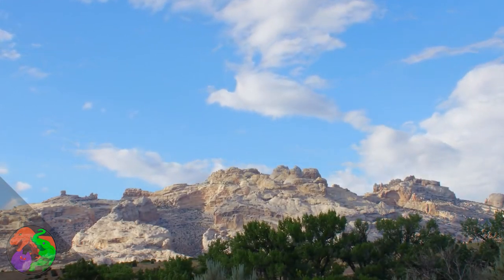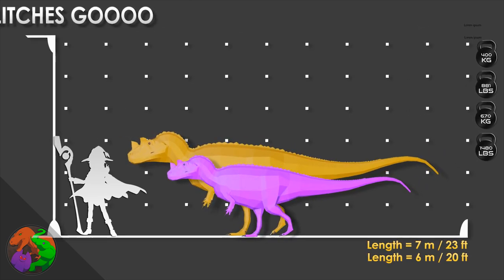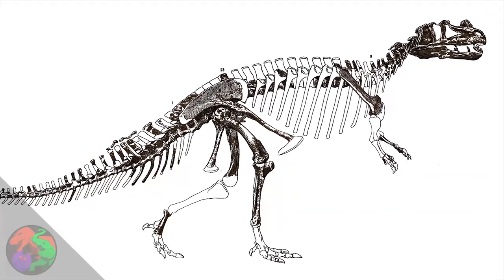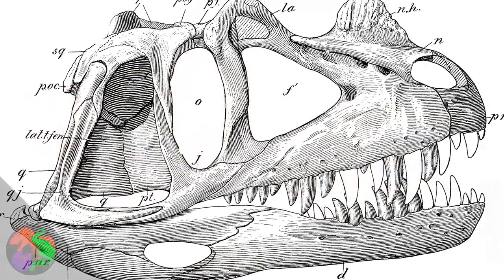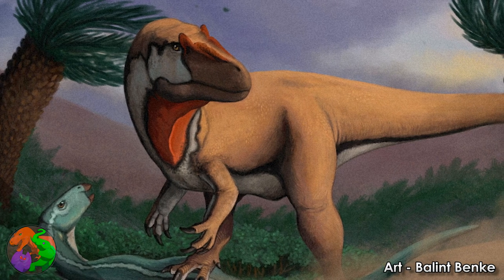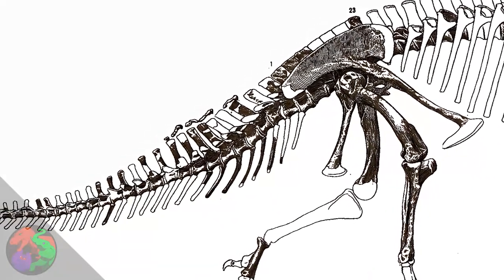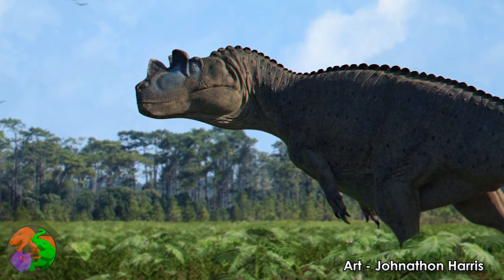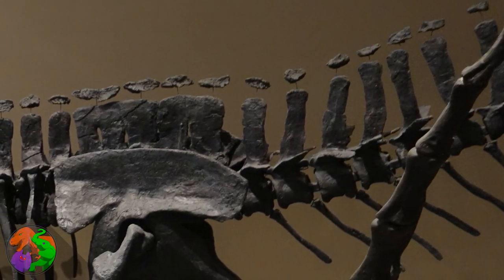Ceratosaurus | Biology of Horned Himbos | PT 2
The Morrison formation is a world-renowned layer of rock that dates to the Late Jurassic period. Many animals have been uncovered from these layers including the largest and most adeptly qualified salad munchers and steak cutters to ever walk the face of the planet. One of these animals carried three crests atop its craggily skull, a line of armored scutes down its back, and a pair of small but handy arms. Meet your old friend, Ceratosaurus!

My Animators